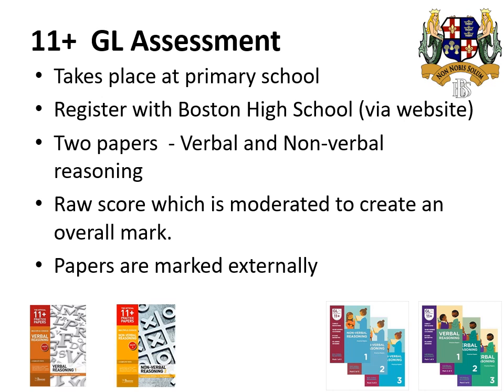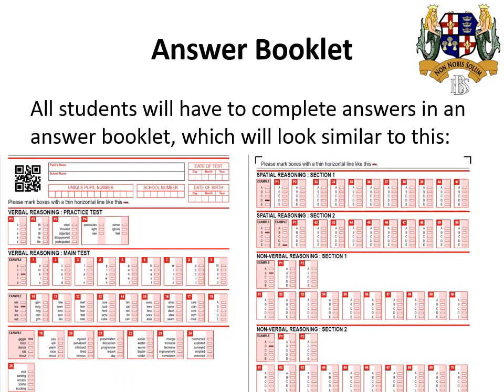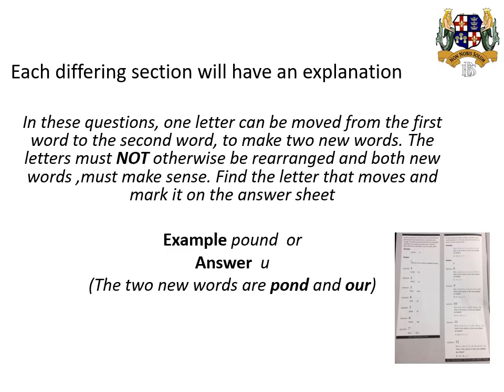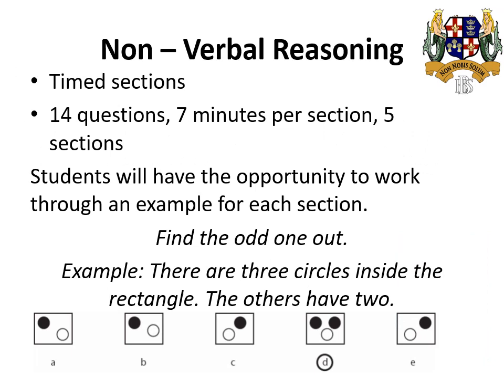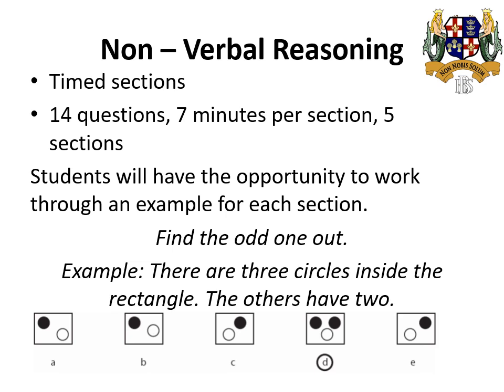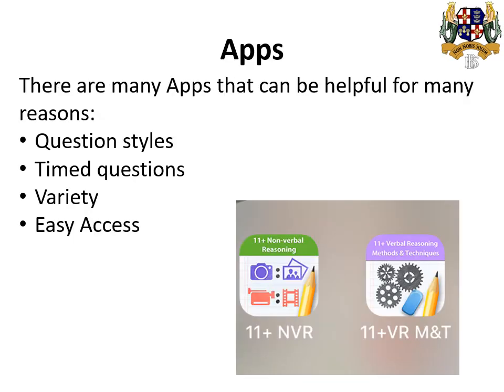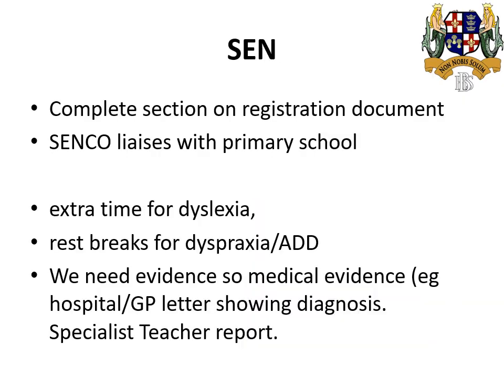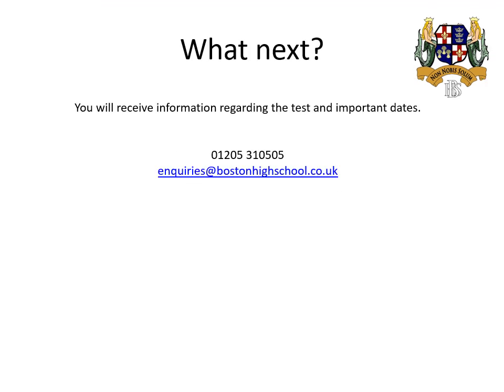Boston High School 11+ Familiarisation